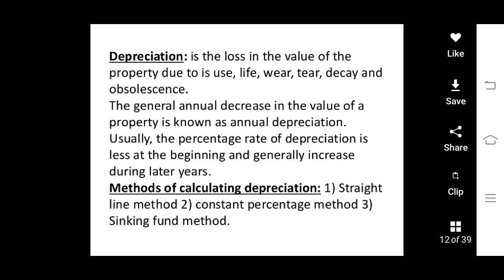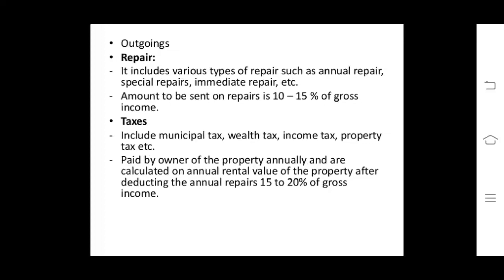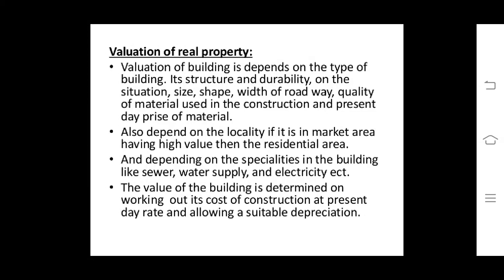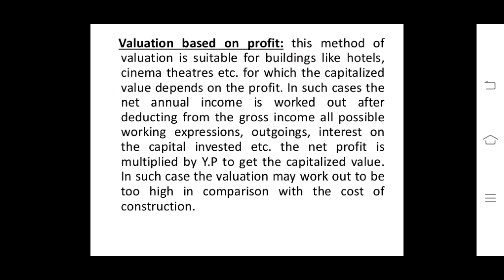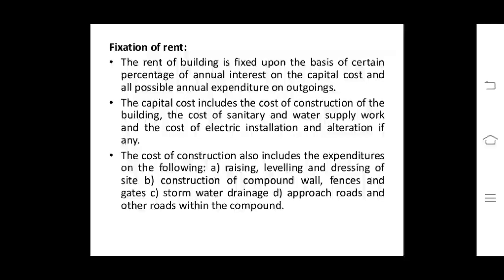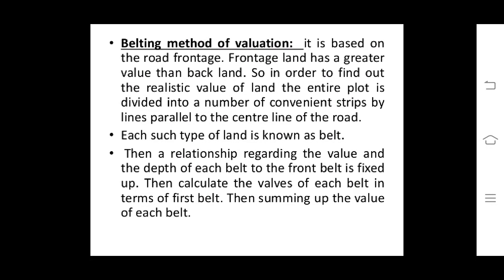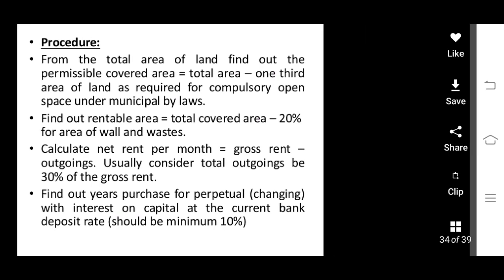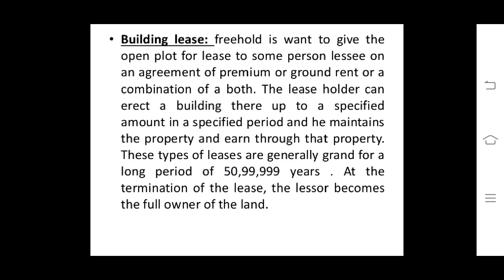Methods of valuation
Professional Practices